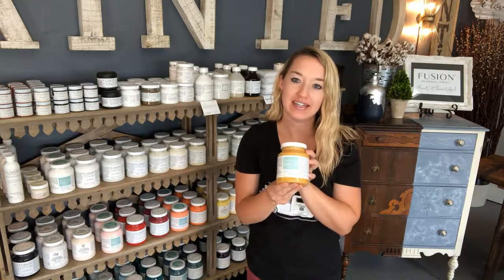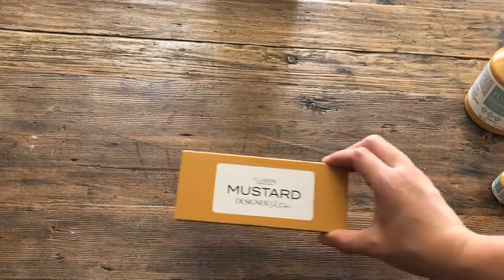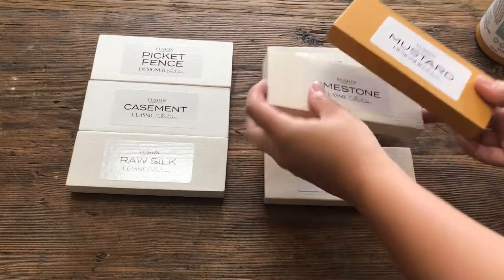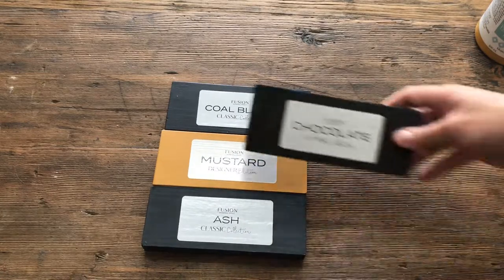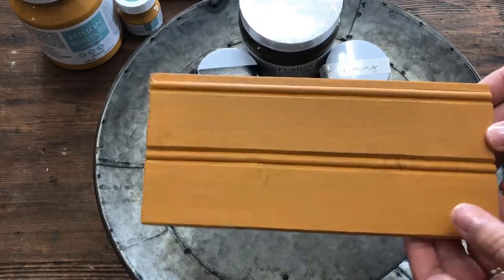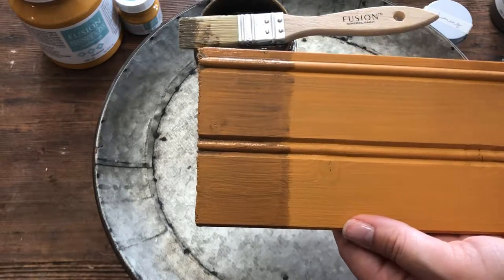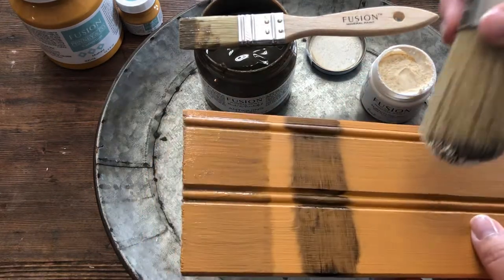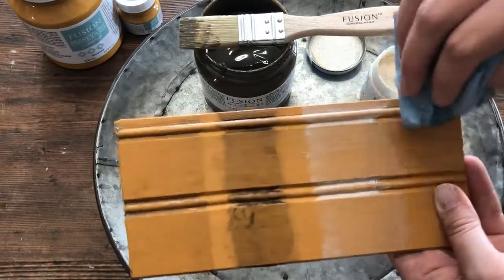Fusion Mineral Paint in Mustard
Let's take a closer look at Fusion's Mustard paint.  I will show you what it pairs nicely with, complementing stains, coverage and top coats that make this color even more beautiful.
I will share with you my paint hack on how I get clean stencil results every time.  Nothing fancy or expensive either.